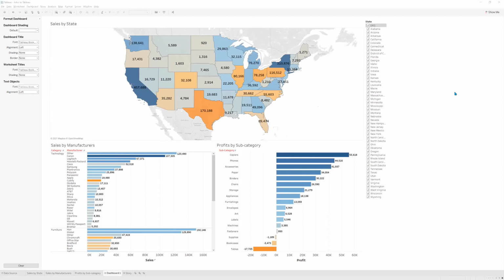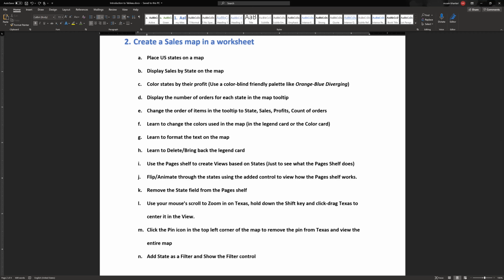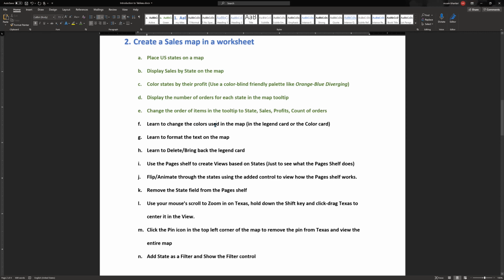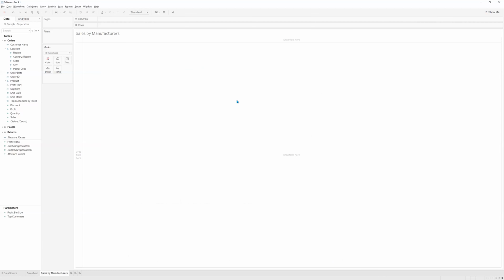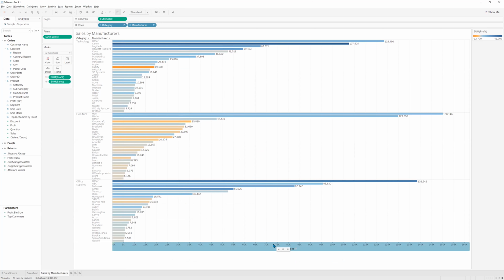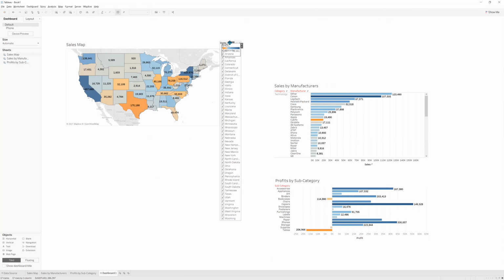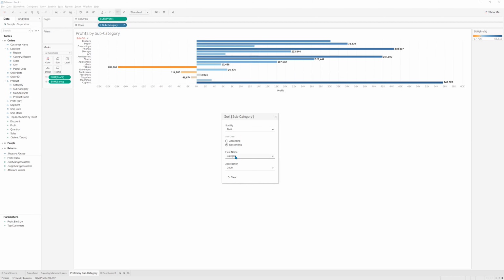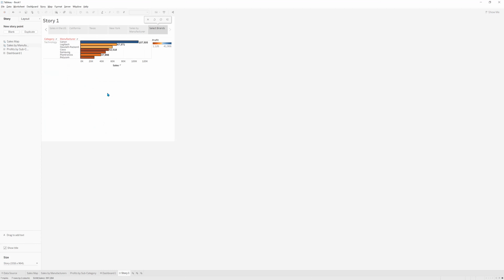Introduction to Tableau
Learn Tableau basics and create a simple dashboard and story